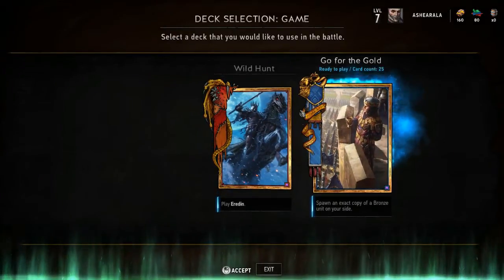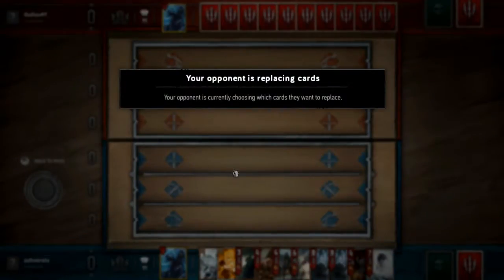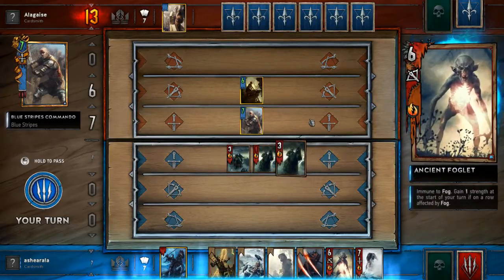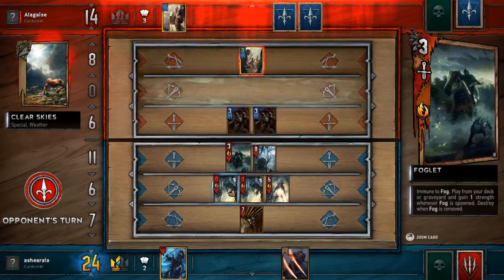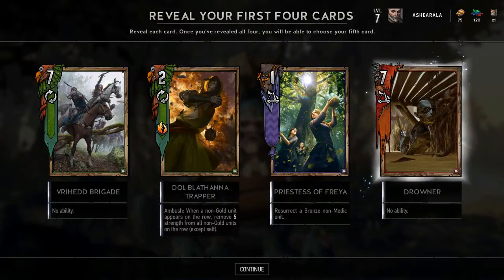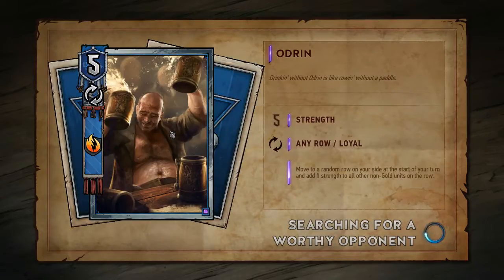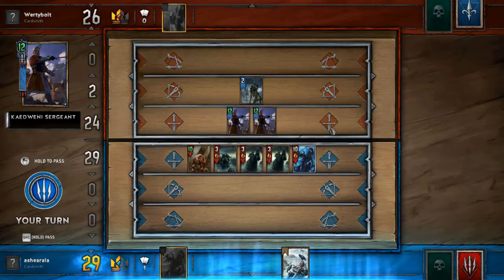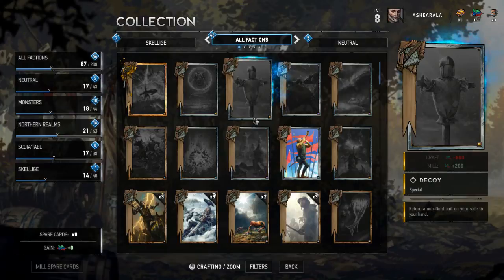Gwent (Beta) #1│A Guide to Forfeiting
**This is the Beta Version**  Witcher 3's mini-game Gwent was very enjoyable and I am glad that it is now a stand alone game.  Come check out a little bit of me playing against others.